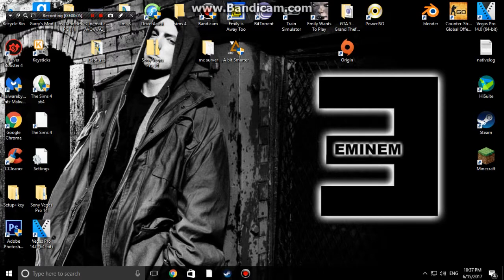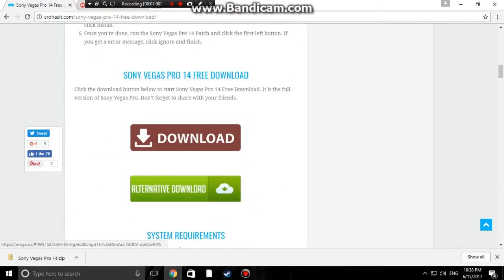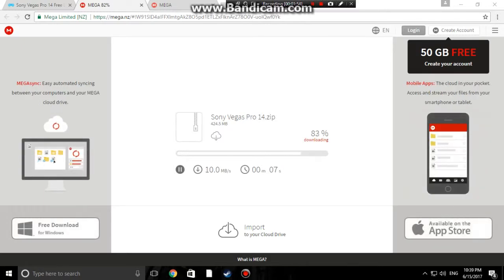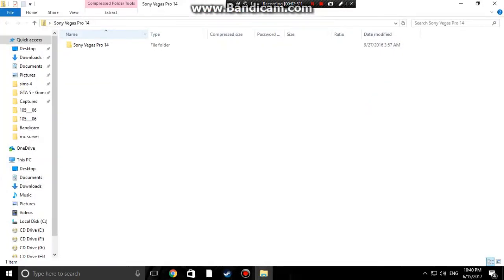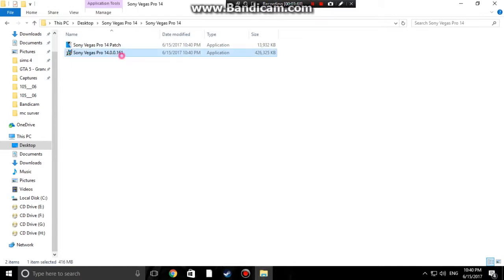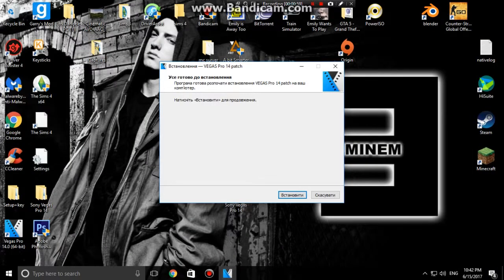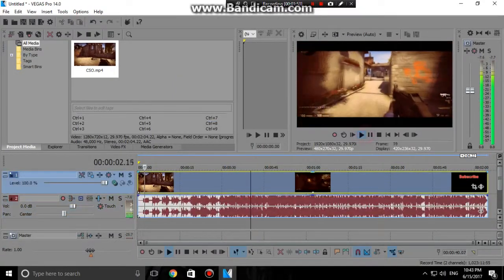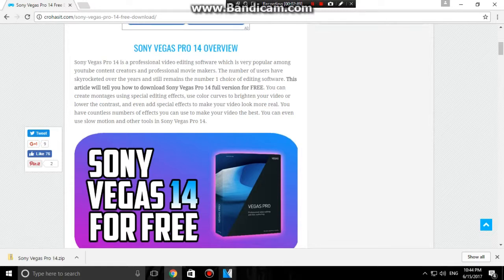How to install sony vegas pro 14 // 100% FREE 2017 STILL WORKING !!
➤ Get Sony Vegas Pro 14 For FREE! 🌟 *NEW 2017* WORKING! ✔️ Sony Vegas Pro 14/13/12

title-
Get Sony Vegas Pro 14 For FREE! 🌟 *EASIEST & FASTEST WAY* WORKING! ✔️ Sony Vegas Pro!

★ It's finally here! Today you will be instructed on how to get Sony Vegas Pro for free (the full version)! This full version of Sony Vegas Pro 14 is available for download and you can now get Sony Vegas Pro for free by using the following method! Sony Vegas 14 is an excellent editing software with a huge price tag, but that's why in this video, it is shown how you can get it for FREE! Sony Vegas Pro 14 is arguably the best video editor that is out there on the market, and most definitely is the best Video Editor on Windows 10, 8, and 7. This works in 2017, and is going to work for the years to come! You can do many things with Sony Vegas such as color correction, visual effects, customize different audio and video tracks and much more. Thanks!

► I WILL NOT BE RESPONSIBLE FOR ANYTHING THAT COMES FROM IT.
► I DO NOT OWN OR CONTROL ANY OF THE LINKS PROVIDED.